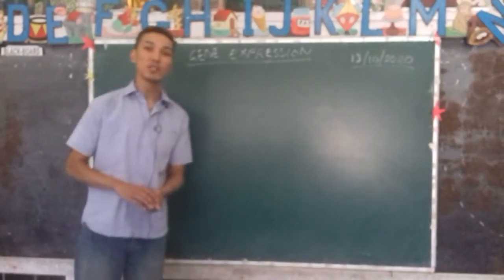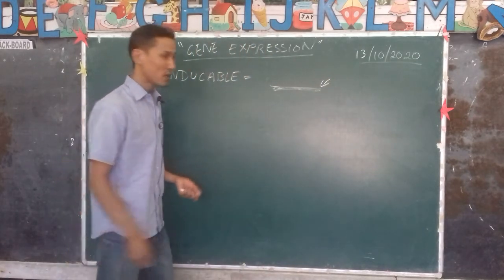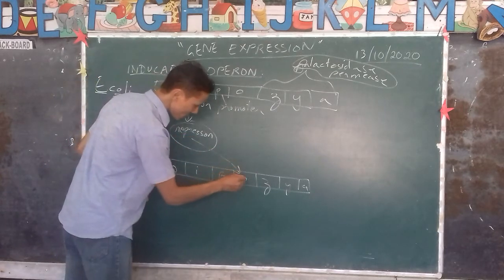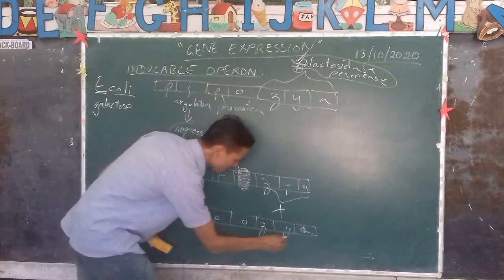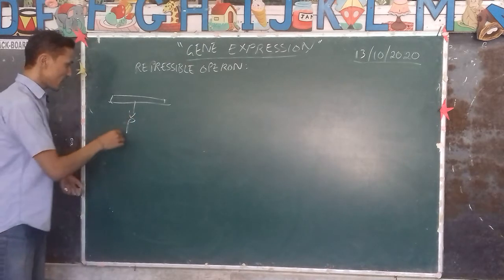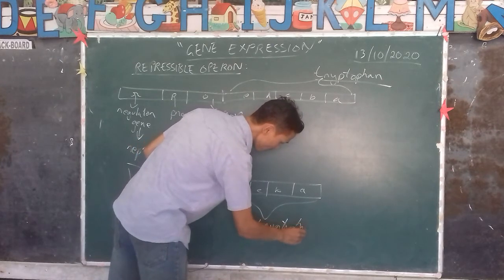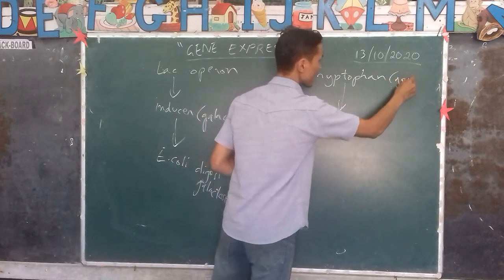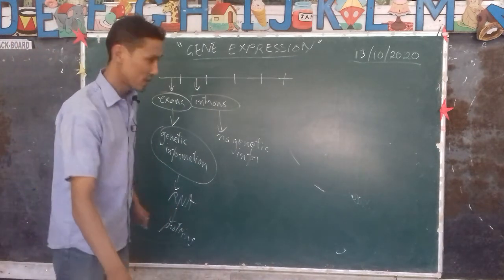Class 12 Biology Chapter 9 Gene Expression and its Regulation Part 1 Gene Expression